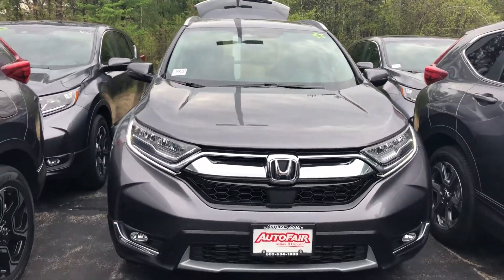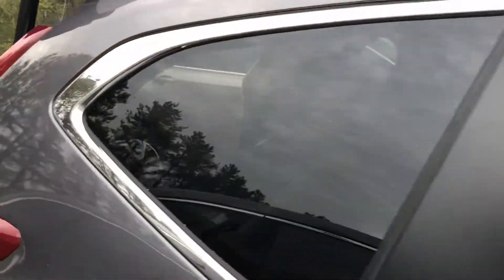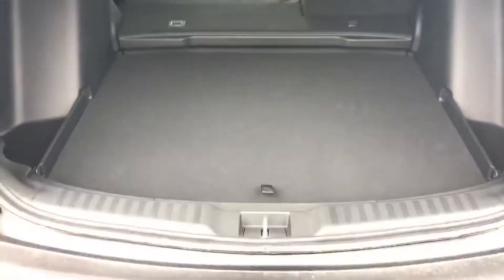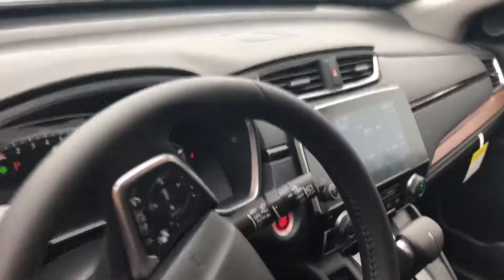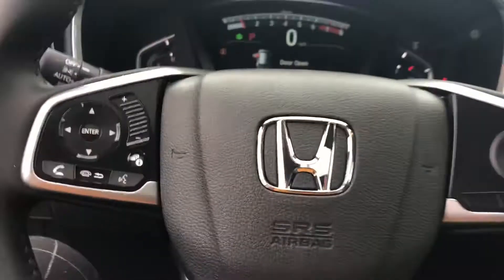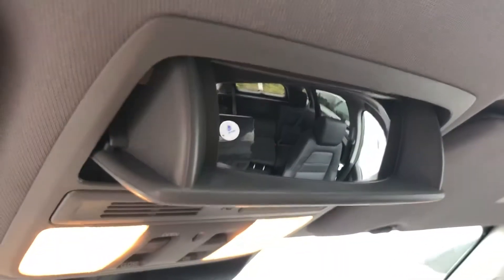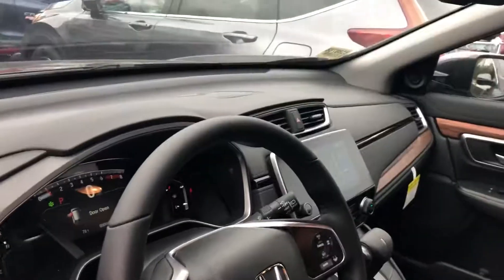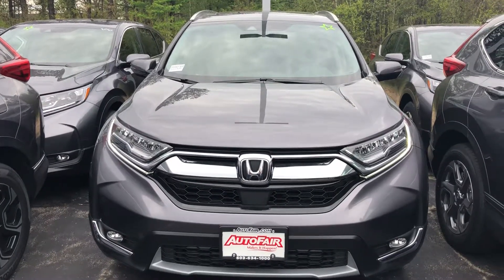Gorge 2018 CRV Touring